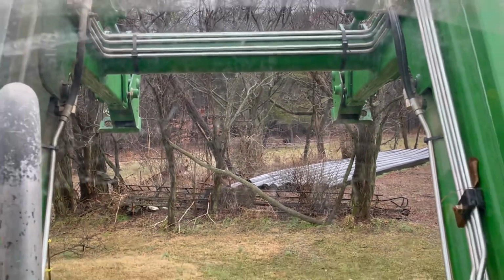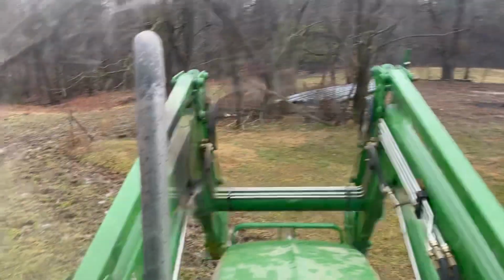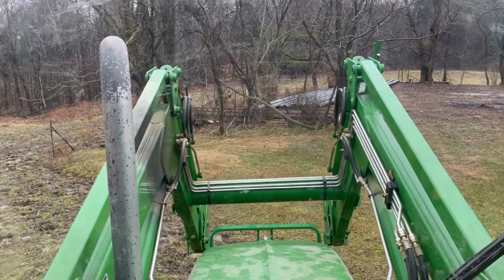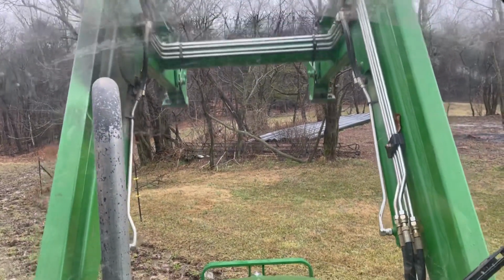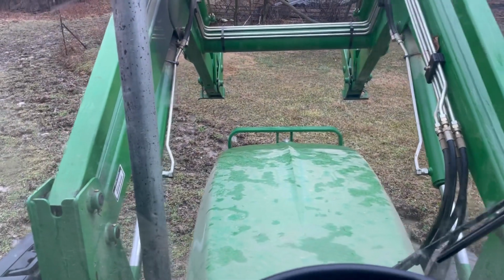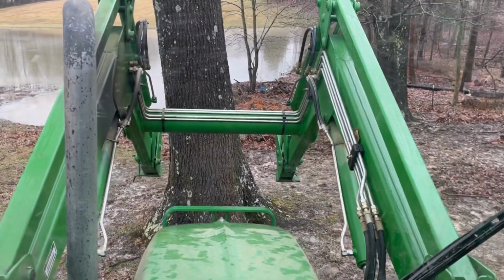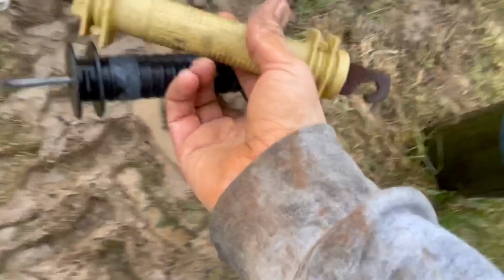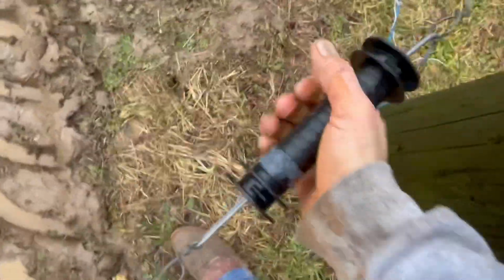A day on the farm (part 2)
Gotta love life you only love one time